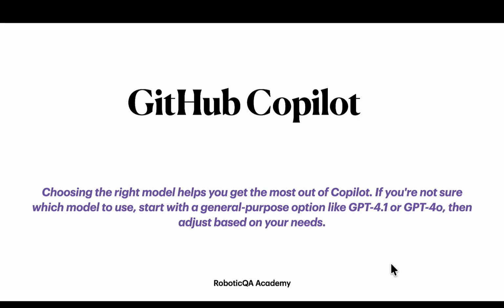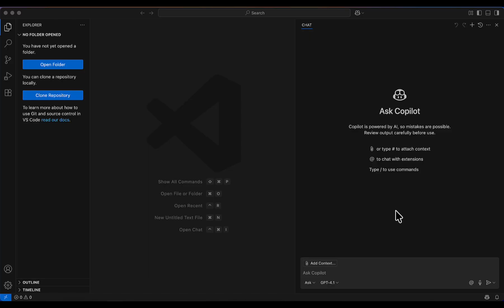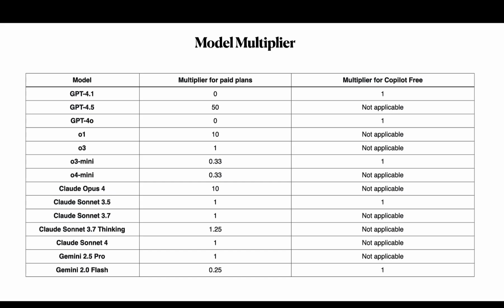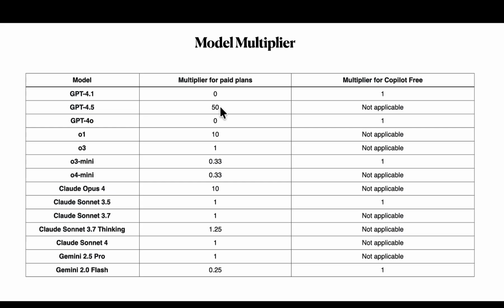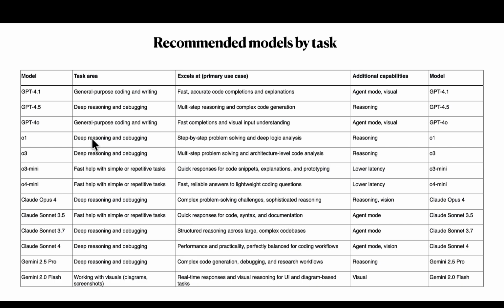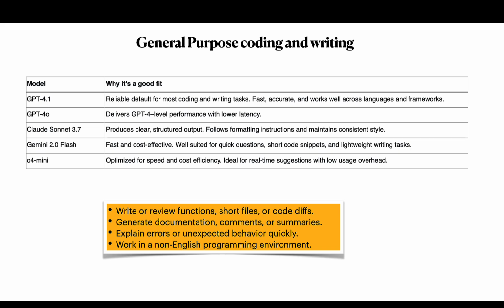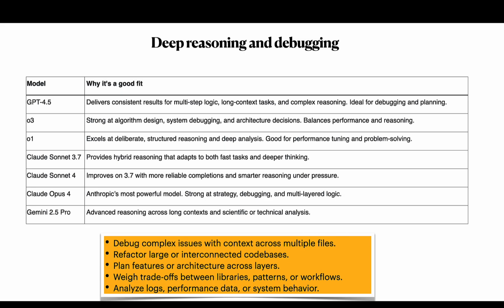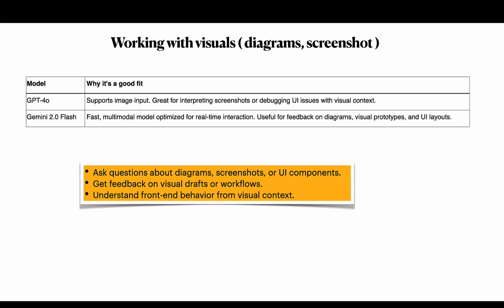GitHub Copilot: How to Pick the Perfect AI Model for Your Code (Step-by-Step Guide)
🚀 **Supercharge your coding workflow!** Learn how to choose the *right* AI model in GitHub Copilot for any task—whether you’re debugging, generating boilerplate, or writing complex algorithms.

✅ How GitHub Copilot’s AI models (e.g., Codex, GPT variants) differ in speed, accuracy & use cases.
✅ **Pro tips** to match models with tasks: frontend, backend, scripting, or documentation.
✅ Avoiding common pitfalls (overfitting, context limits, inefficient outputs).

GitHub Copilot model selection, choose AI model for coding, Copilot Codex vs GPT, GitHub Copilot tutorial, AI programming assistant
optimize GitHub Copilot, AI model comparison, coding with Copilot, developer productivity, AI for programming, GitHub Copilot tips